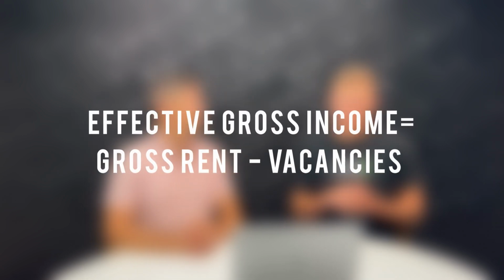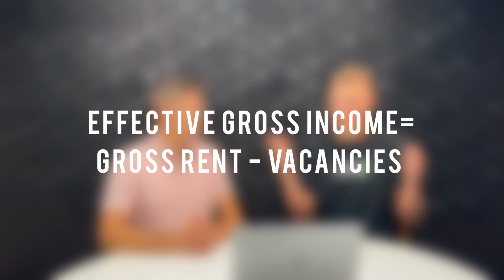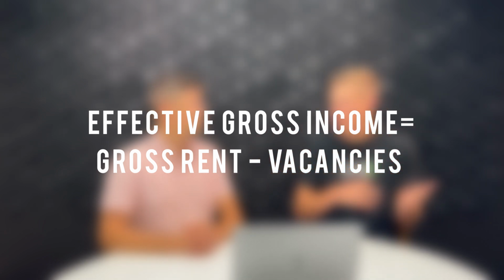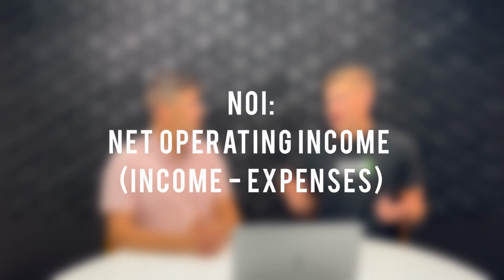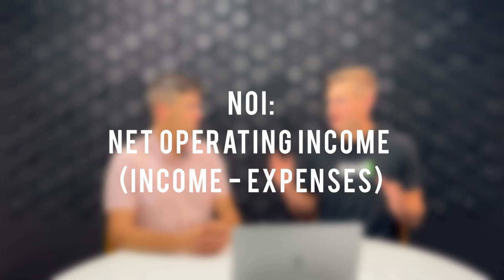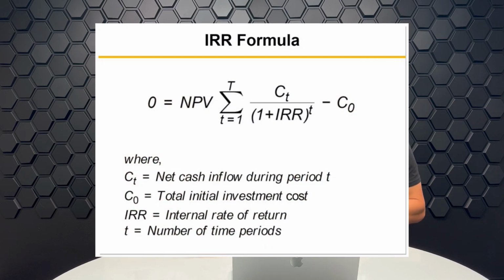Lesson 2: What is Underwriting? - Commercial Underwriting Class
In the second lesson, Trevor explains the critical concept of underwriting in commercial real estate. Discover what underwriting entails, why it’s crucial, and how it affects the viability and success of commercial deals. This video provides a comprehensive overview, helping you grasp the importance of thorough underwriting in the commercial real estate industry.